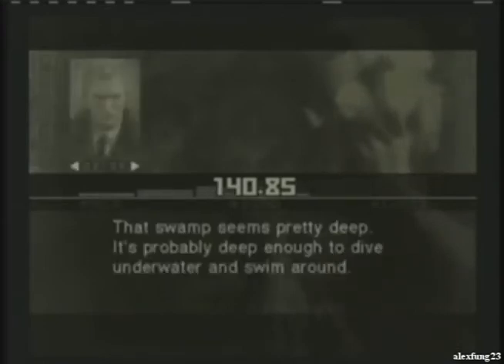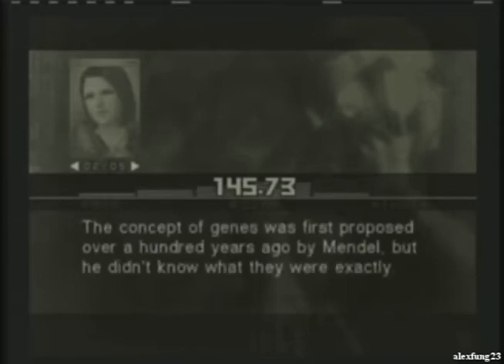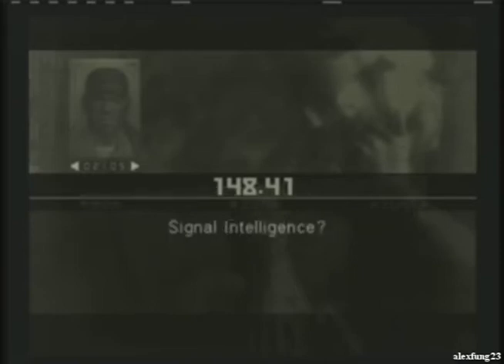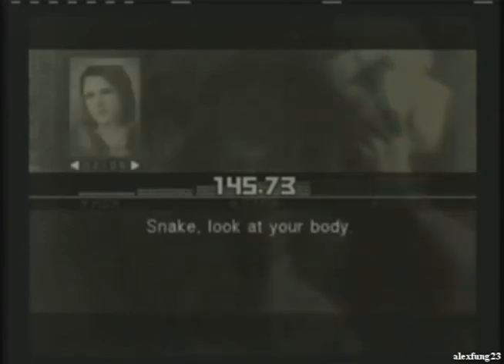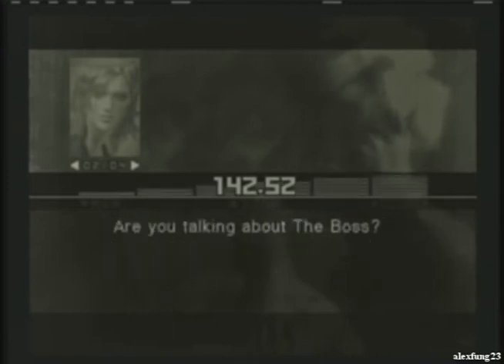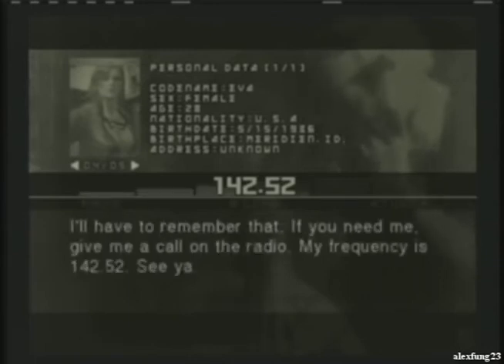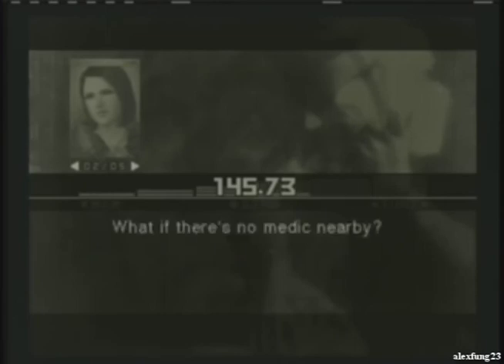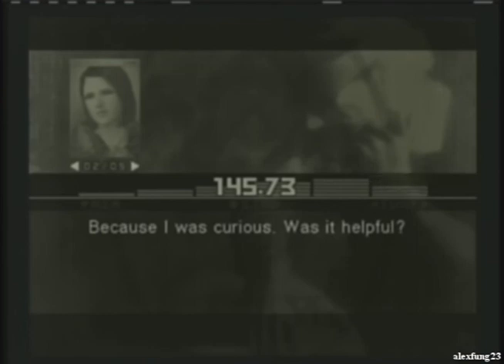MGS3 15min 13 Eva's Universe